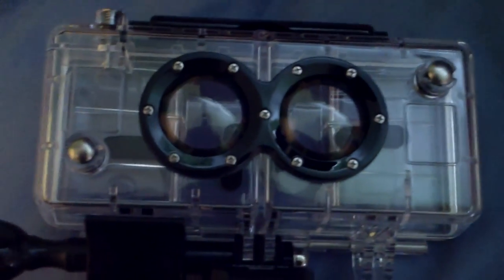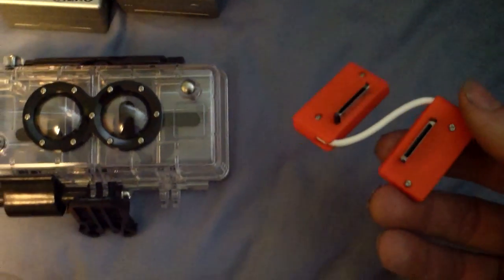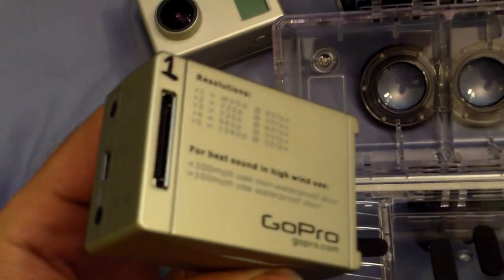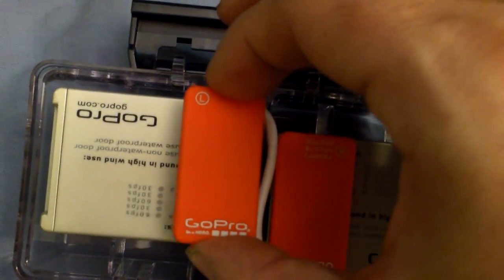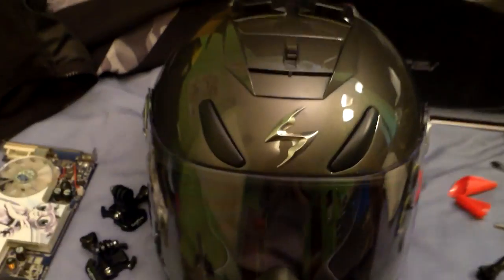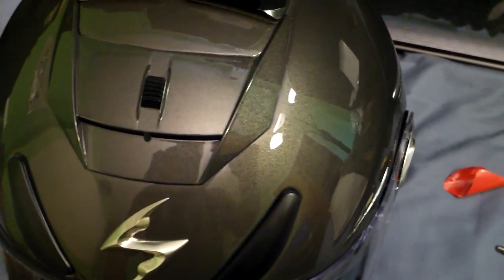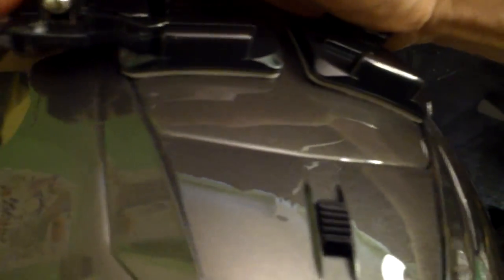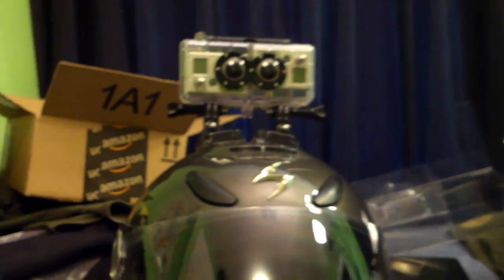[510] 3D Hero - 2012-04-25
Today Lily makes a movie and I got the 3D Hero.